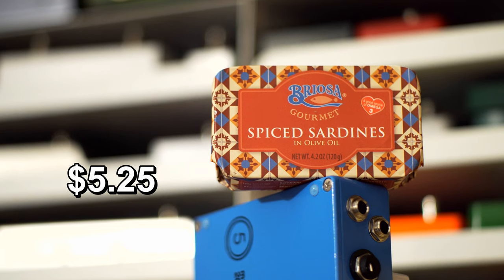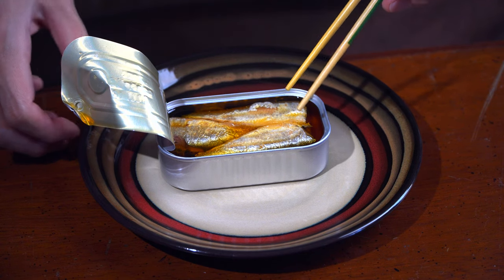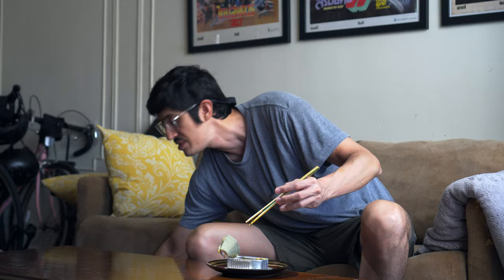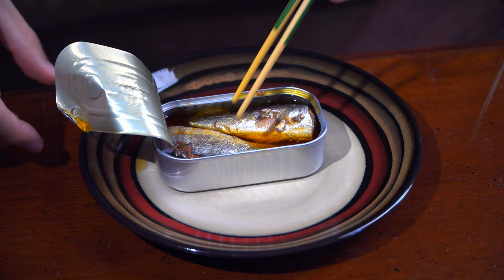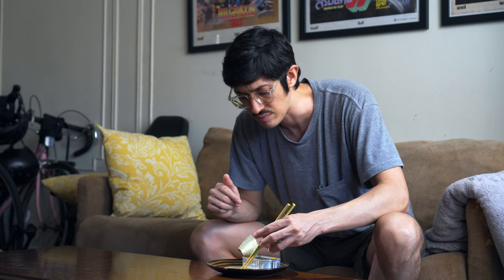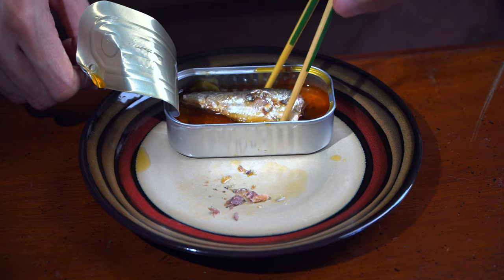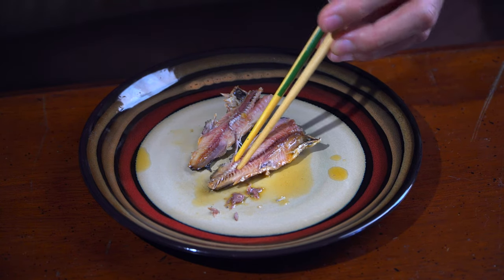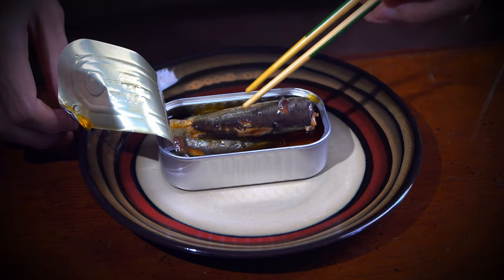Briosa Spicy Sardines Review | Canned Fish Files Ep. 35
The back of the backlog!  You gotta start somewhere.
Excited to taste the Portuguese sardines of good reputation.

On test:
Briosa Spiced Sardines